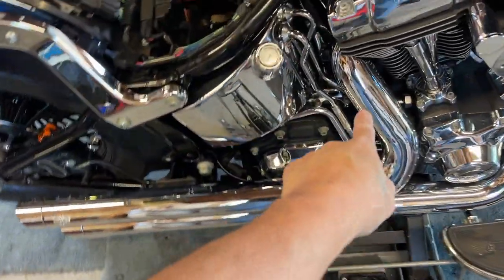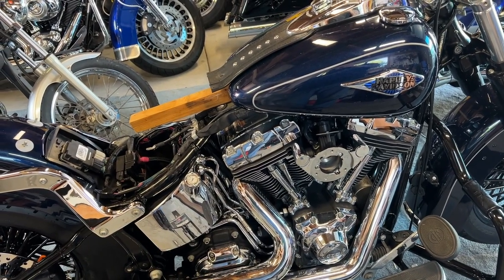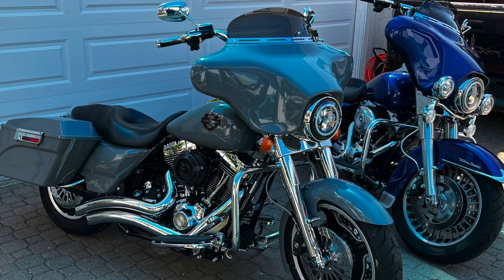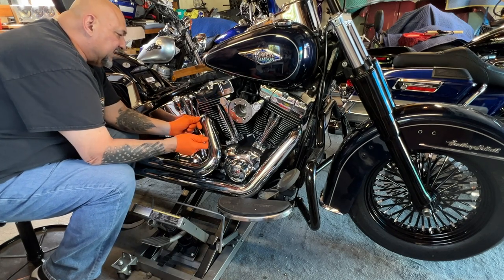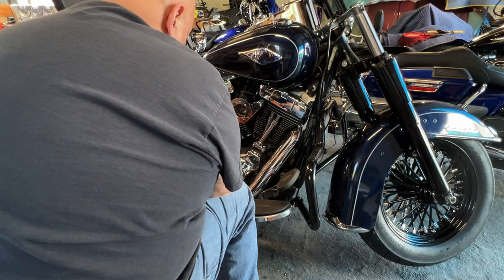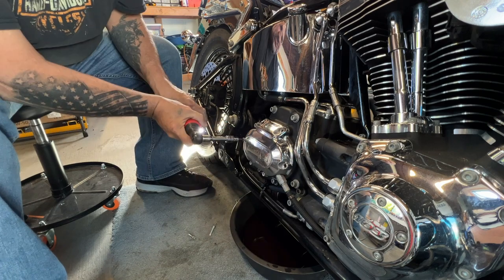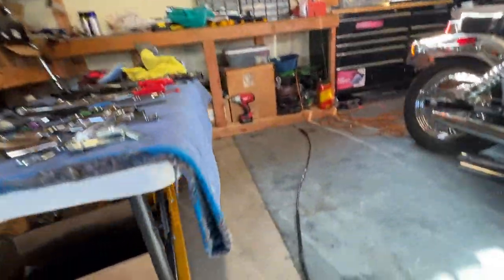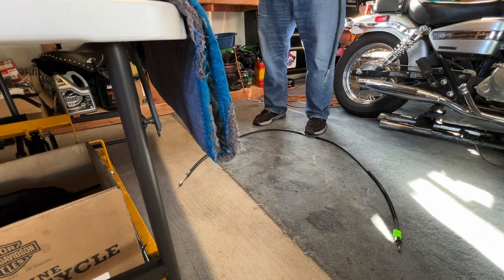Installed New Clutch Cable On 2013 Softail Heritage!!!